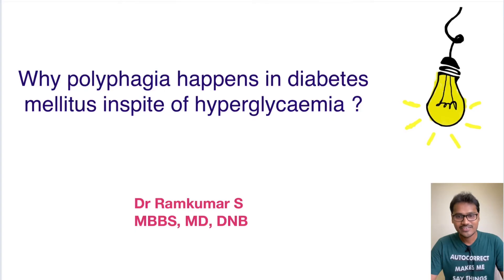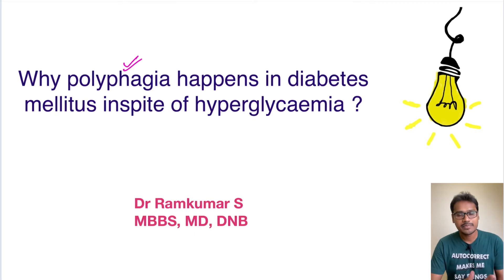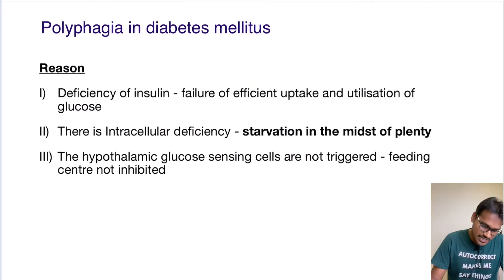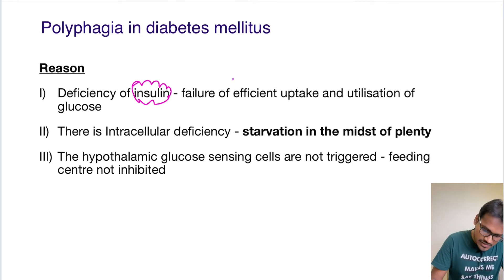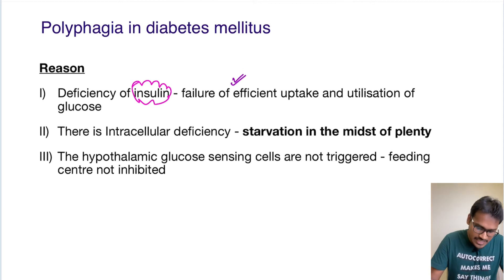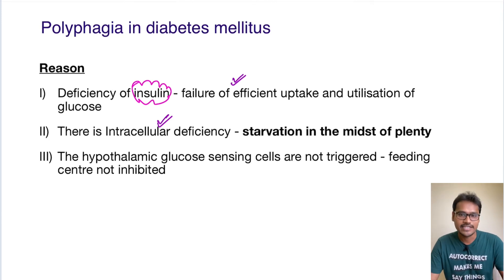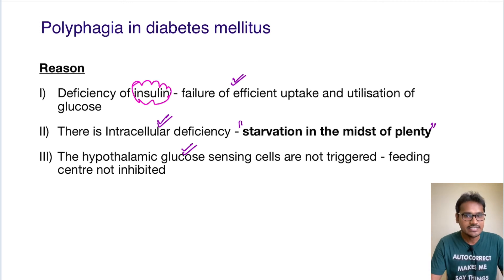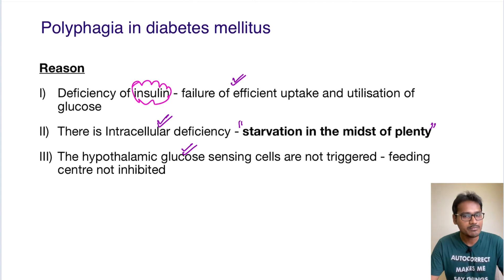Polyphagia in diabetes mellitus. WHY??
In this video, the discussion on why Polyphagia happens in diabetes mellitus.

In diabetes mellitus, there is an intracellular deficiency of glucose. the hypothalamic feeding center is not inhibited leading to polyphagia.